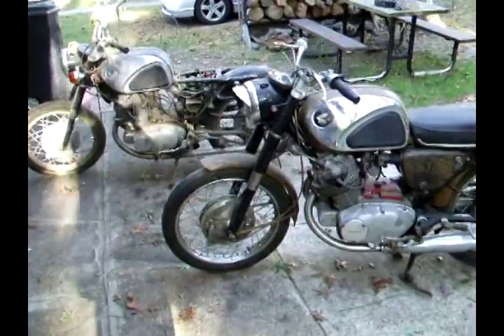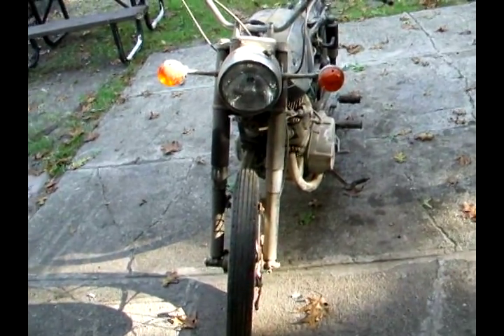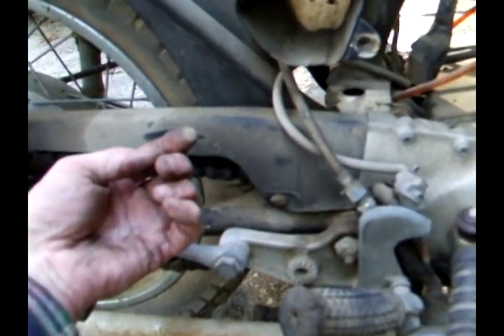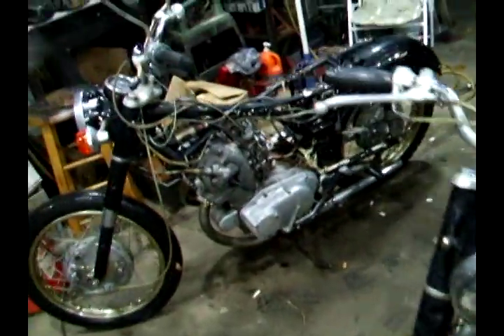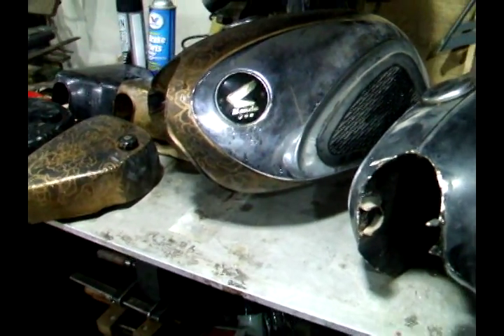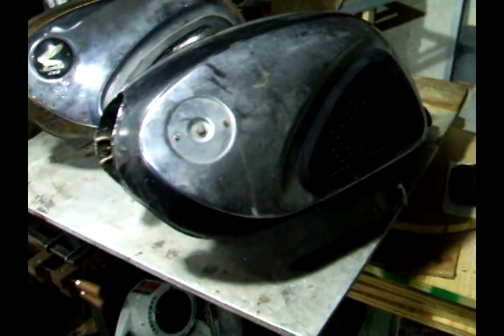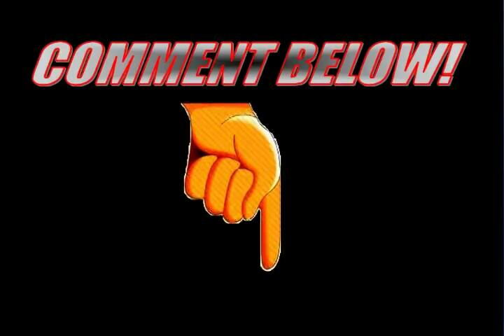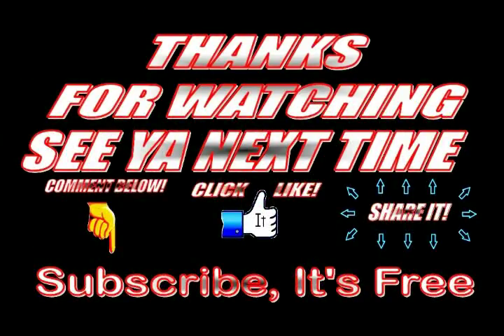1965 Honda CB77 Superhawk project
1965  Honda CB77 Superhawk  restoration project. From a crusty old barn find to cool functioning rider with steampunk vintage patina. What a fun ride! You can build one too!

Amazon 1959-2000 Honda Motorcycle Identification Guide

Amazon Yamaha Motorcycle Scooter Identification Manual 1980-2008